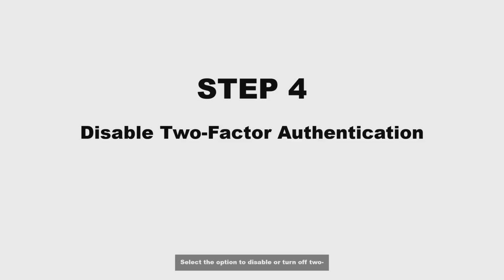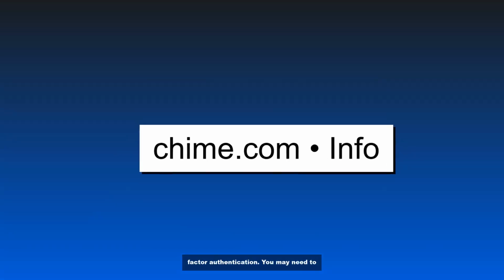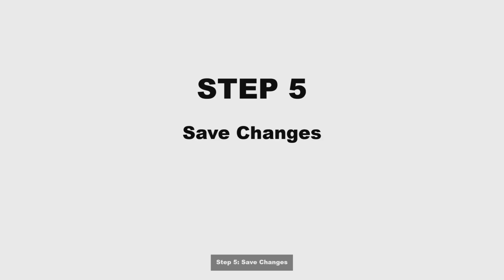How To Disable Two Factor Authentication On Chime 2025 (2026)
In this video, we will guide you on how to disable two factor authentication on Chime 2025. If you're looking for a quick and easy way to manage your Chime account security settings, you've come to the right place.